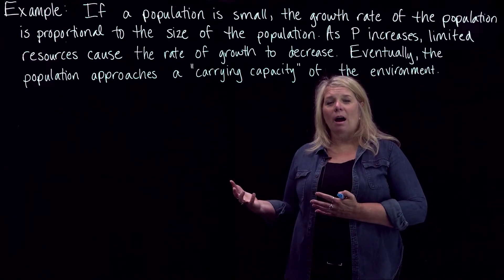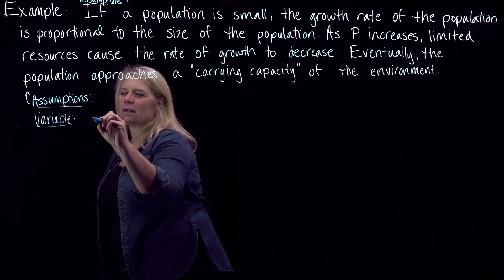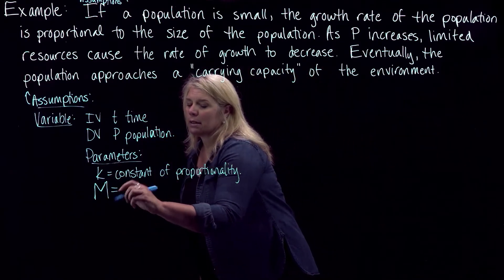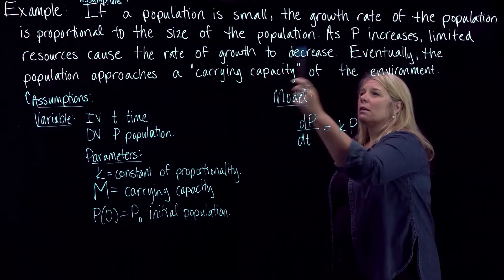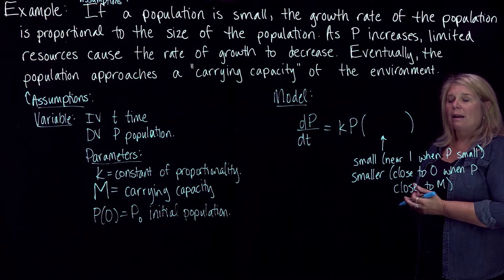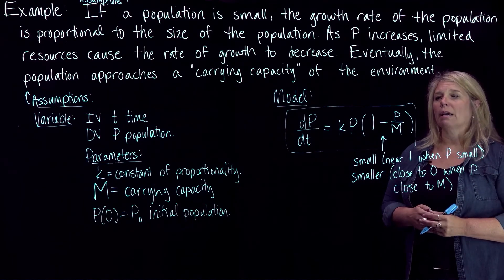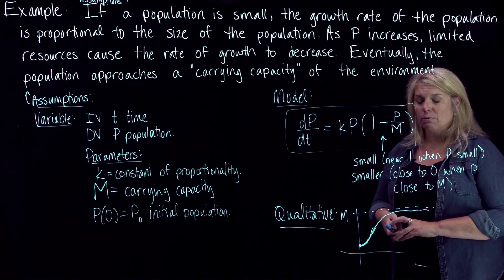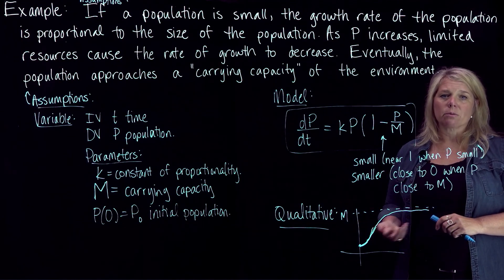Differential Equations Modeling Example 2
An introductory example of a slightly more complicated differential equations model.